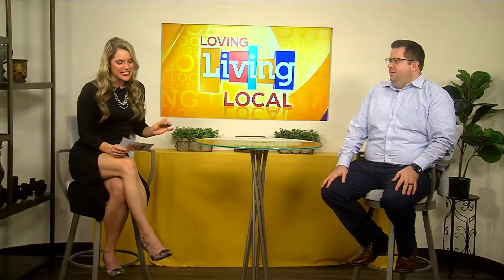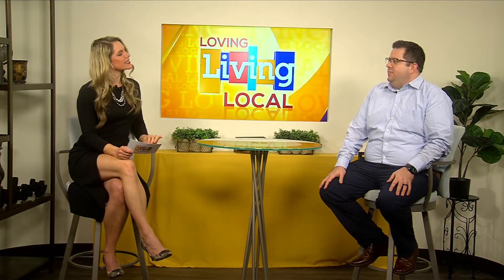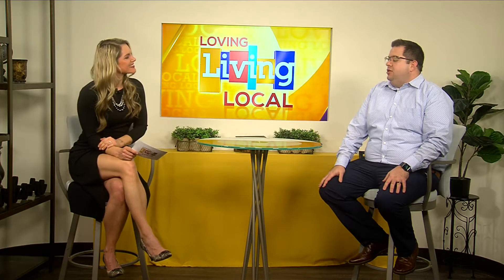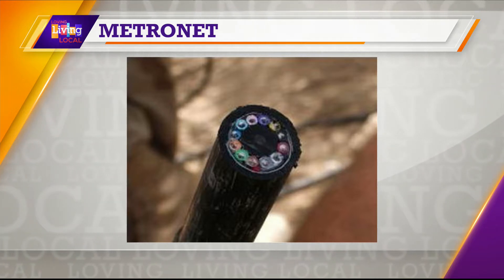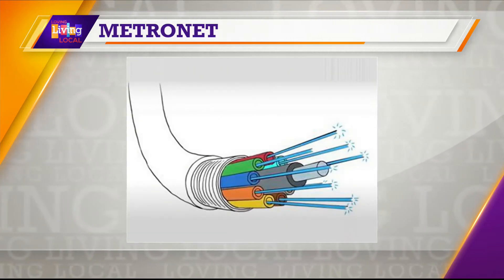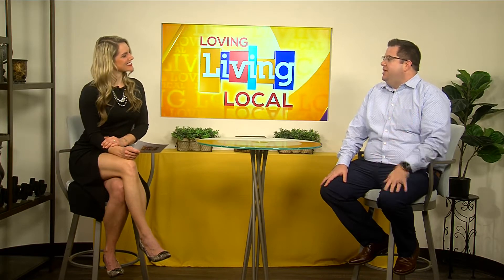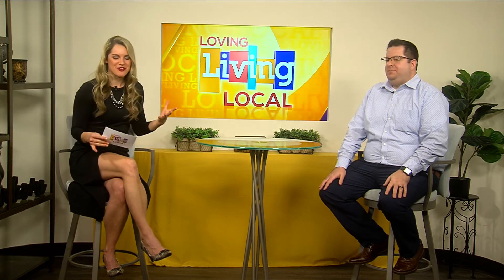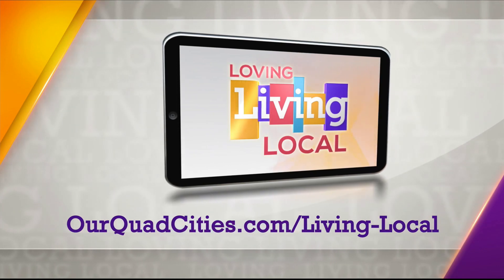MetroNet | Why Fiber?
While many of us have heard of the term “fiber optics” few us know what it’s really all about. The technology has revolutionized long-distance phone calls, cable TV and the internet. Today, we’re learning more about the fascinating mechanics behind fiber optics and how it can impact your daily life.